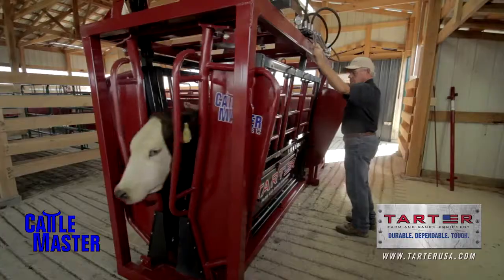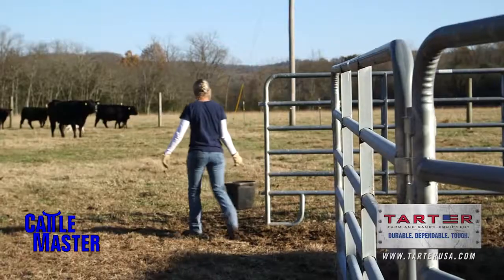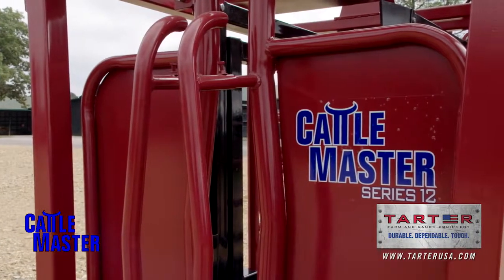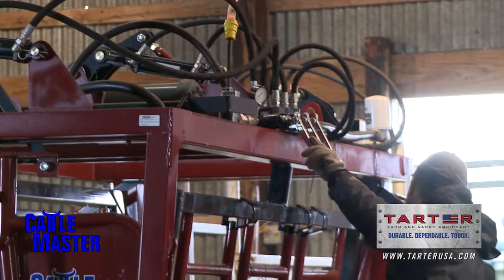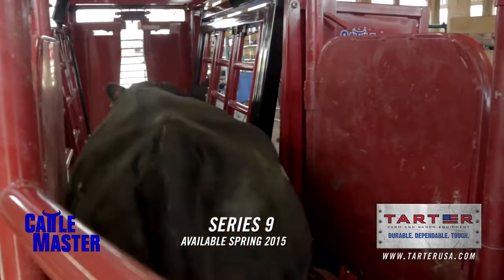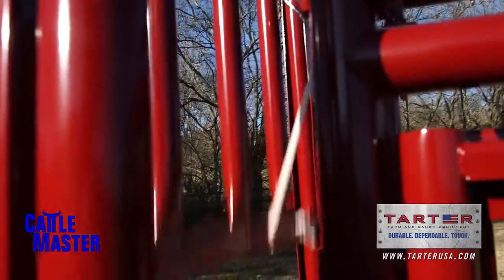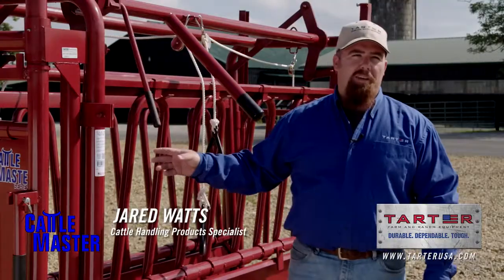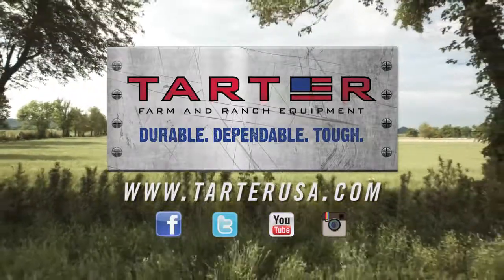Tarter's Cattlemaster Series Overview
Do it right with Tarter's Cattlemaster Series chutes. American made! For the small to large operation. Start saving with an efficient run operation!